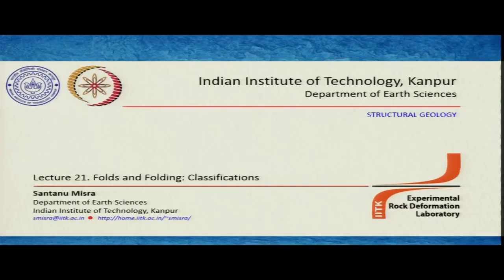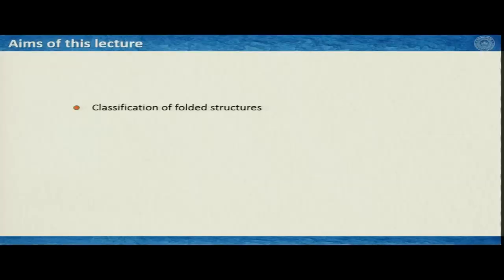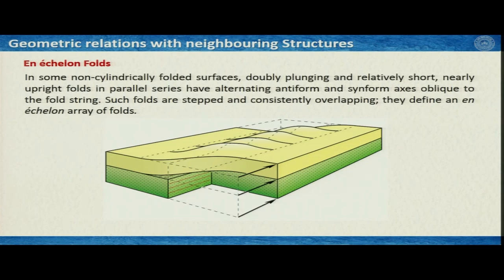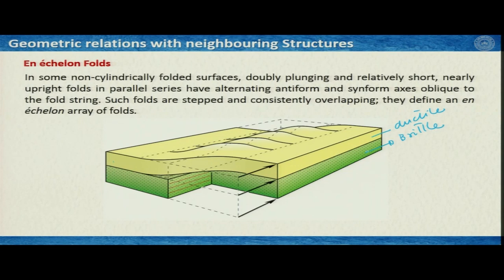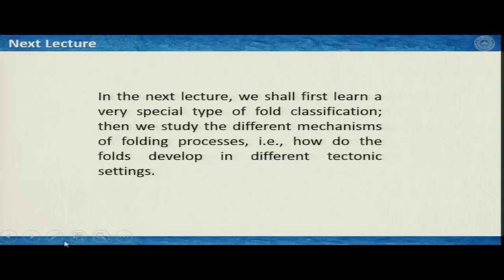IITK NPTEL Structural Geology_Lecture 21: Folds & Folding II [Prof. Santanu Misra]